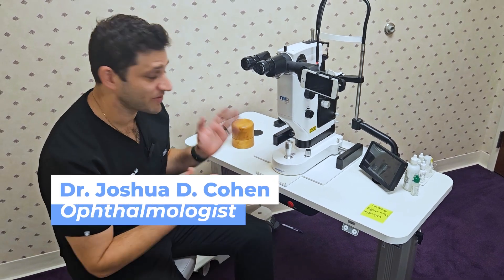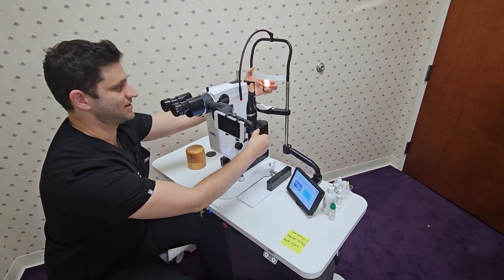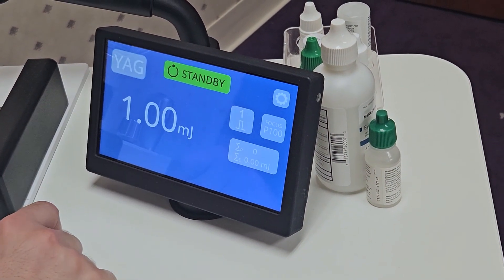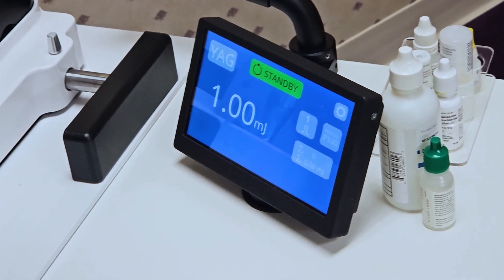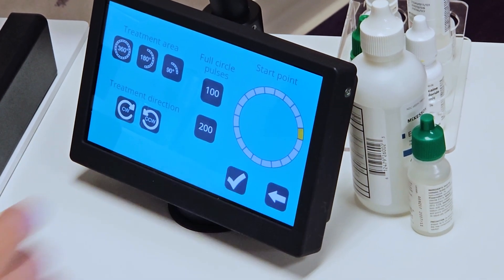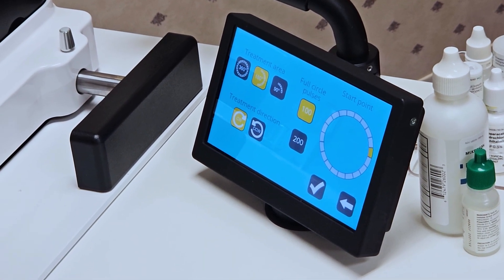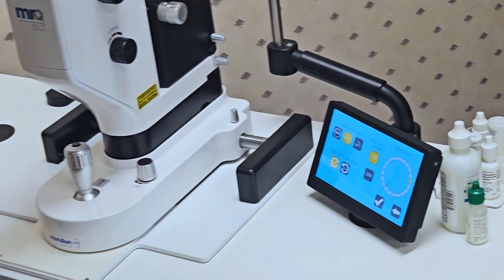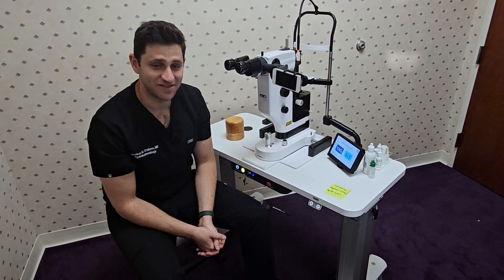Tutorial On How To Use The MRQ-SLT Laser!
The MRQ-SLT laser is an advanced medical device designed to provide cutting-edge laser treatments for certain eye conditions.

Watch as Dr. Joshua Cohen demonstrates how to use the MRQ-SLT laser! 🤩

Chapters:
0:00 - Introduction
0:21 - Hardware overview & slit lamp functionality
2:04 - YAG laser interface
3:44 - SLT laser interface
6:58 - Using laser and summary